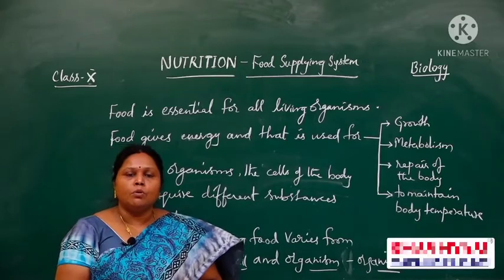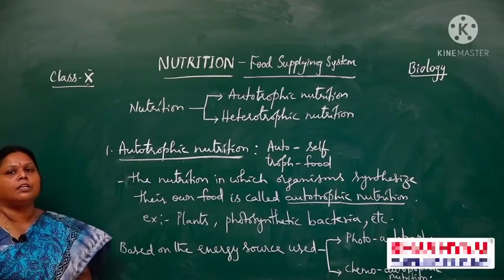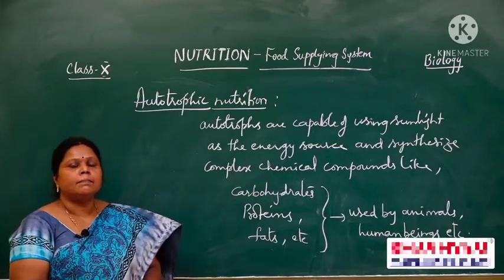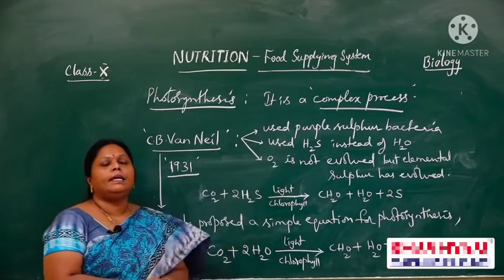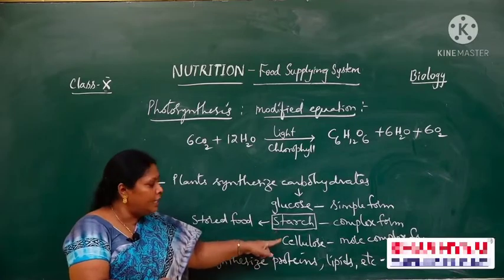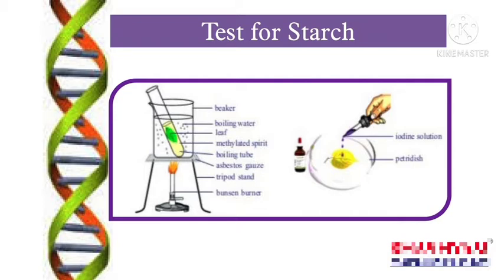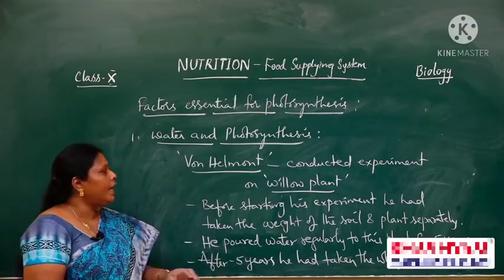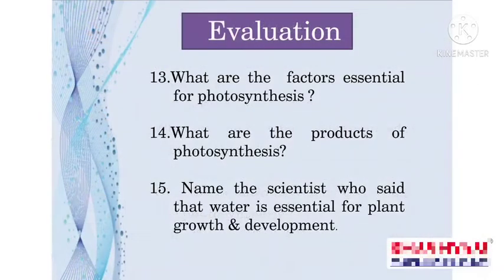Biology chapter-1|| Nutrition part-1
This for education purpose